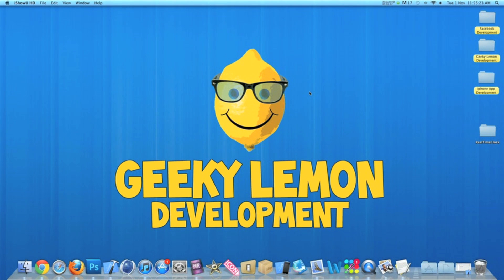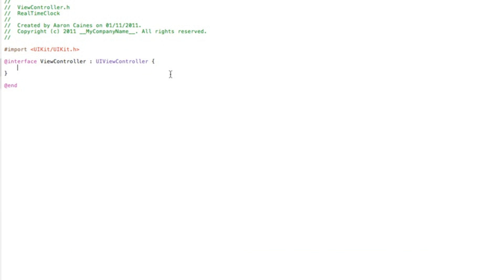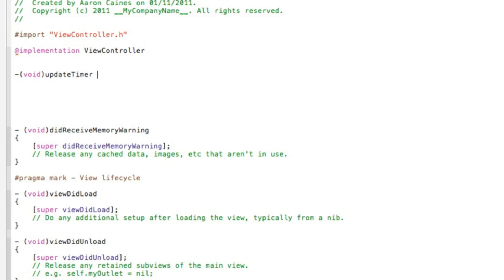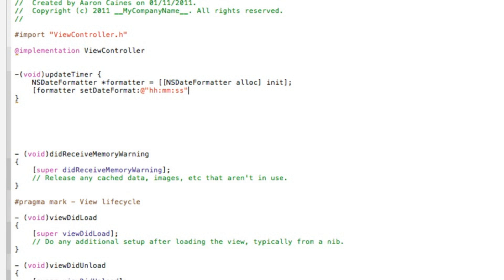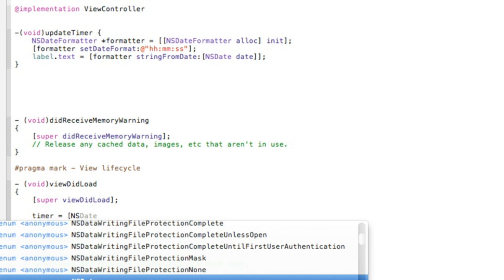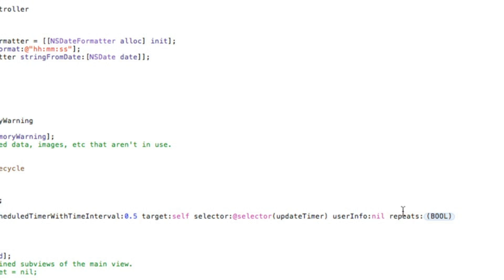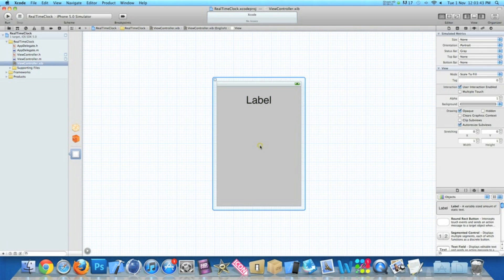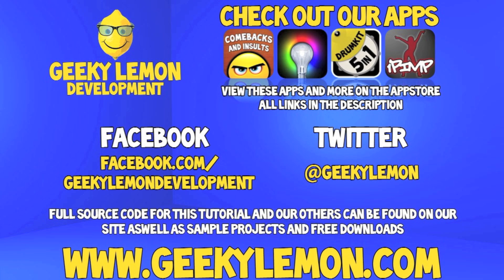XCode 4 Tutorial Real Time Clock NSDateFormatter - Geeky Lemon Development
hey guys in this tutorial i will be showing you how to create a real time clock using the NSDateFormatter its very simple and easy to learn so enjoy